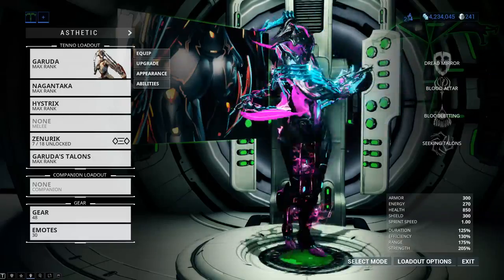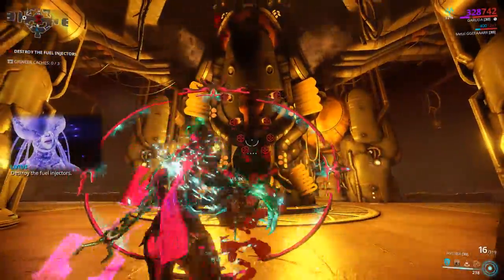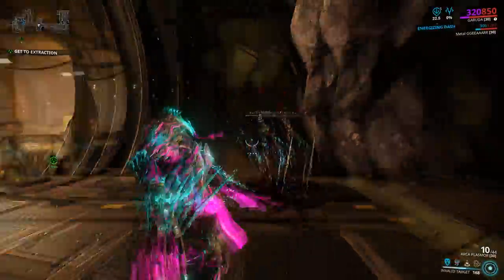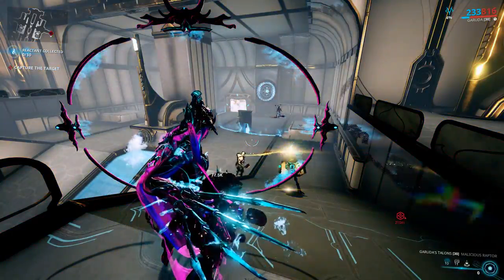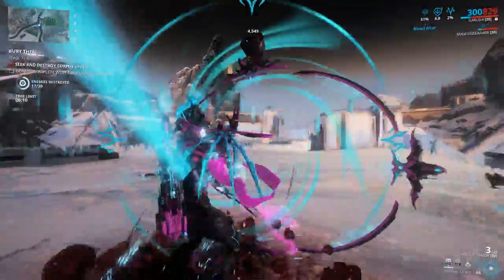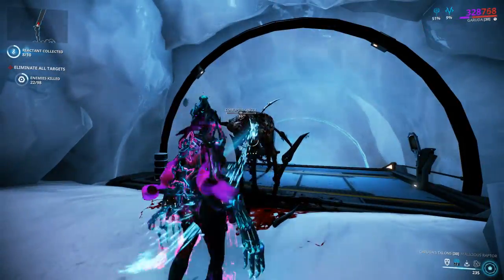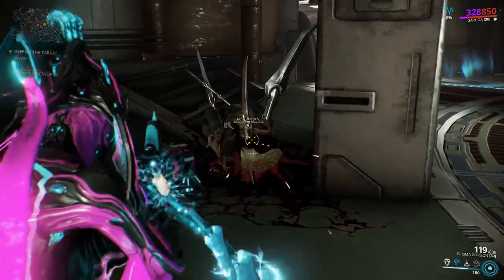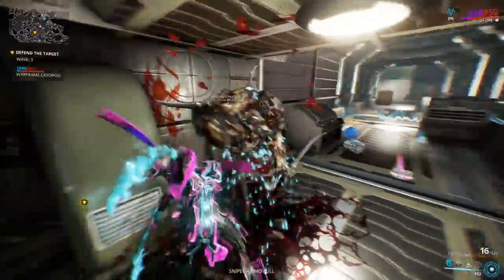Warframe: Garuda - The B-Ballin' Slam Jammin' Mistress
She's bloody good